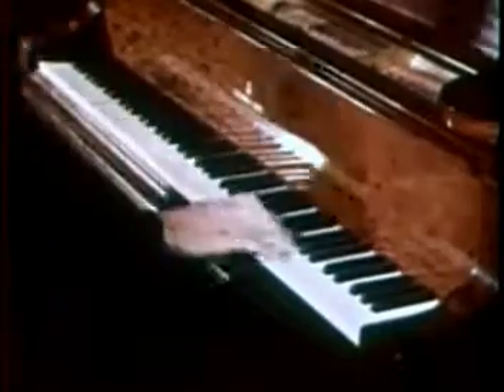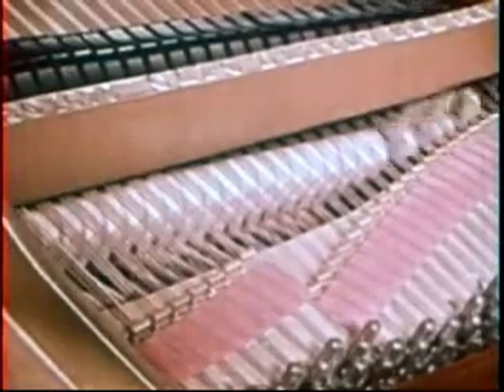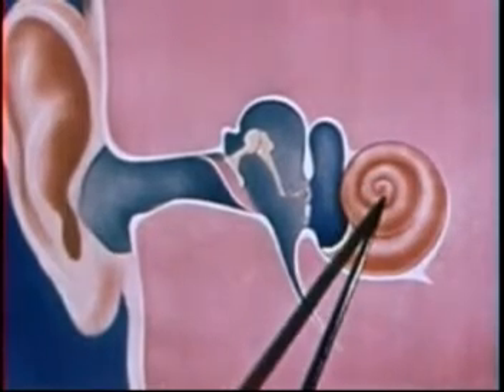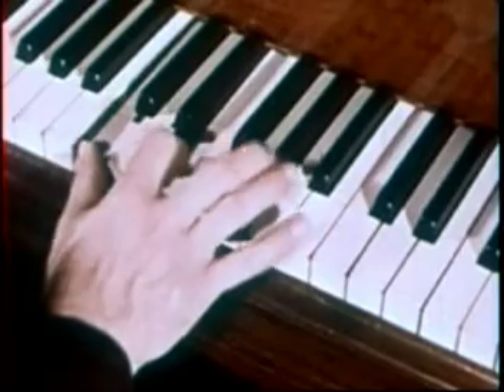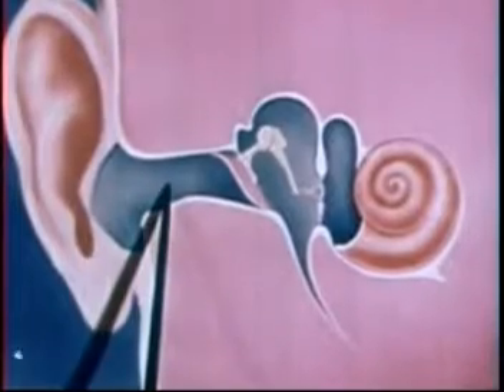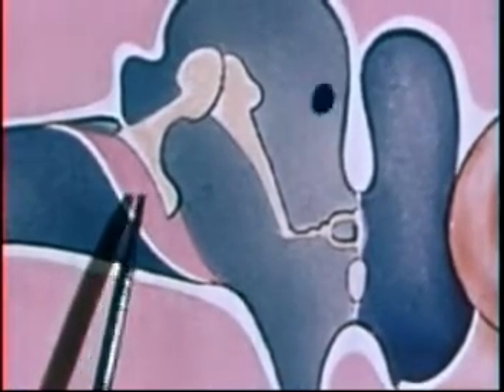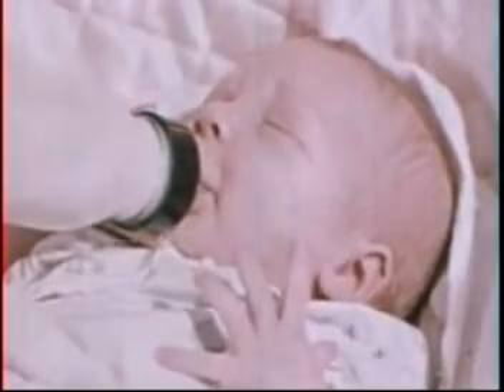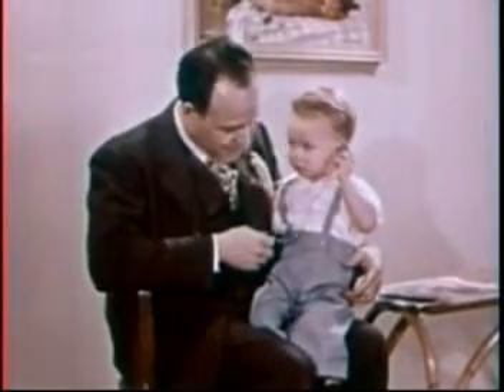How the Ear Works 1950s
Work-related hearing loss continues to be a critical workplace safety and health issue. The National Institute for Occupational Safety and Health (NIOSH) and the occupational safety and health community named hearing loss one of the 21 priority areas for research in the 21st century. Noise-induced hearing loss is 100 percent preventable but once acquired, hearing loss is permanent and irreversible. If you must shout to be heard three feet away, you are likely being overexposed to noise.  Prevention measures must be taken by employers and workers to ensure the protection of workers' hearing.  Removing hazardous noise from the workplace through engineering controls (e.g. installing a muffler or building an acoustic barrier) is the most effective way to prevent noise-induced hearing loss. Hearing protectors such as ear plugs and ear muffs should be used when it is not feasible to otherwise reduce noise to a safe level. NIOSH recommends hearing loss prevention programs for all workplaces with hazardous levels of noise. These programs should include noise assessments, engineering controls, audiometric monitoring of workers' hearing, appropriate use of hearing protectors, worker education, recordkeeping, and program evaluation.